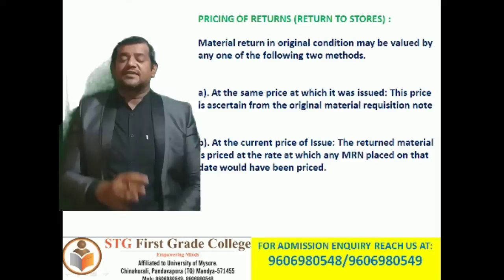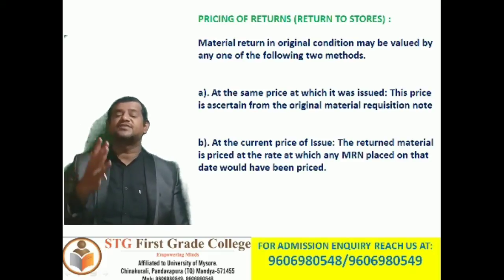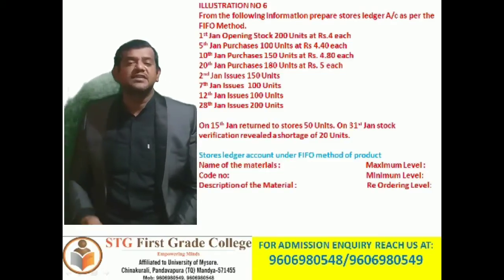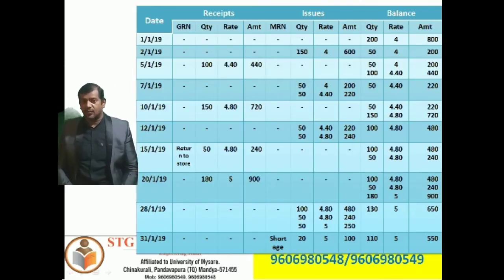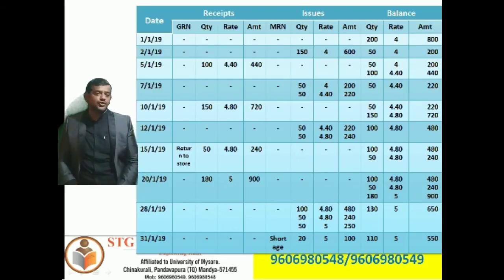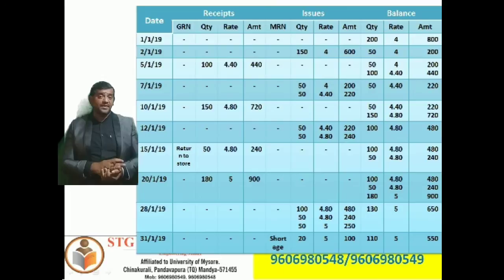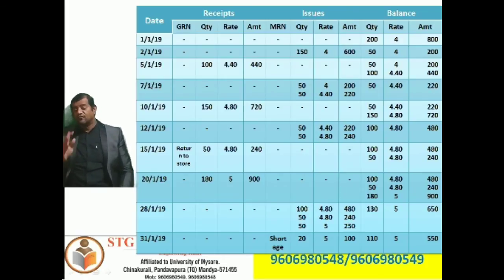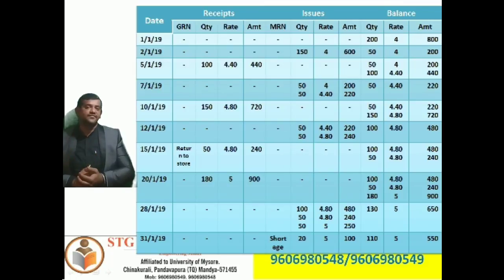Stores Ledger Account Problem no 6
Stores Ledger Account Problem and Solution with pricing of returns to stores.